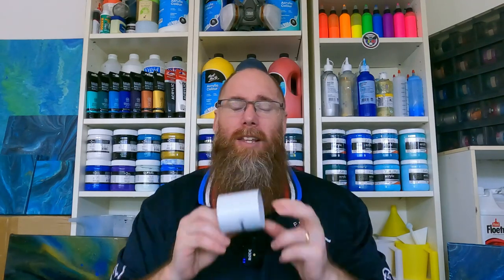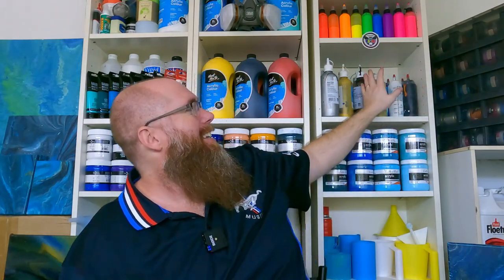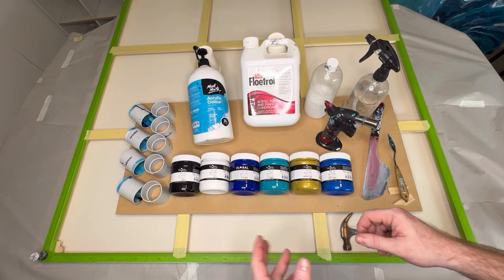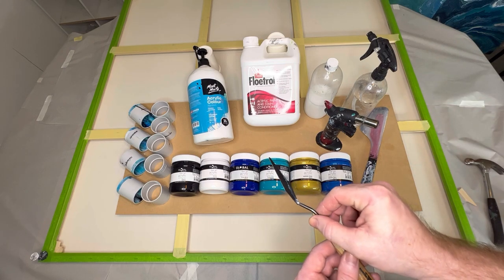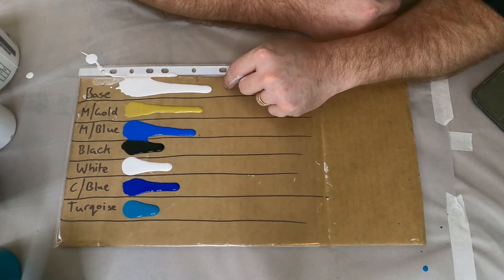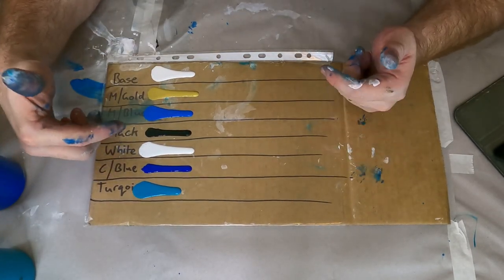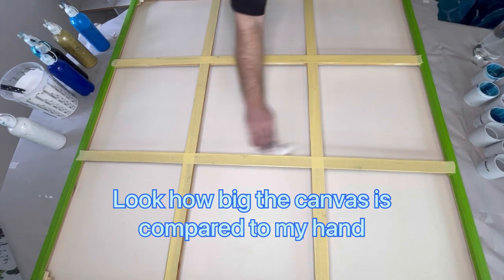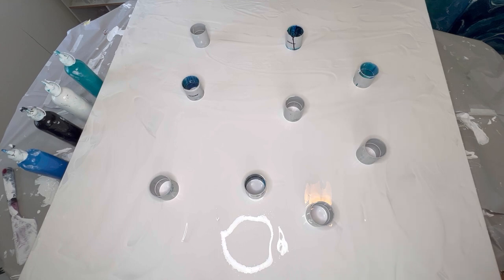#5, The BIGGEST Open Cup Technique I’ve ever done, using a 48x48” canvas & Global Colours paint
With this episode, This is the BIGGEST open cup technique I’ve EVER done.
I used a 48x48” canvas & 9 open cups.
The base paint used is,
The main paints used in the open cups are,
Global Colours - BLACK, WHITE, TURQUOISE, COOL BLUE, METALLIC GOLD & METALLIC BLUE
All paints including the base coat have been mixed 2:1 with Australian Floetrol
Mont Marte - 500ml of Paint to 1000ml of Floetrol = 1500ml
Global colours - 135ml of Paint to 270ml of Floetrol = 405ml x6
Total of Floetrol used 2620ml
Total of Paints used 1310ml
For a grand total of 3930ml of mixed paints on the canvas.
I estimate that there was only about 400-500ml of spill off, so my calculations were pretty spot on & I put that down, to doing the practice run for this piece.

All songs have been downloaded from EPIDEMIC SOUND, Epidemic Sound is a great place to legally use other musicians music royalty free, well you do pay a very small monthly subscription but it’s really nothing, because a portion of that goes to Epidemic Sound & the rest goes to to musicians, so it’s a very fare & safe place for musicians to share their music & for YouTubers like myself can use music for our own videos.
The songs & music artists I used in this video are,
Something’s Lurking in The Water - SIGHTLESS IN THE SHADOWS (intro & outtro)
Still in Africa - SAHARA SKYLIGHT
Burglars with Burgers - MARTIN LANDSTORM
Old Town Calypso - JOHN RUNEFELT
Down The Watering Hole - NICKY DOWLING
Honey C’mon - THE BEST OFS
Hot Rod Rebels - THE BEST OFS